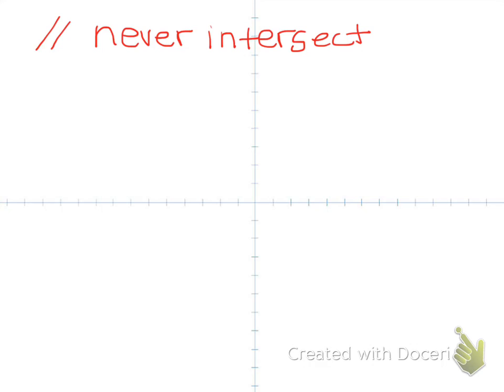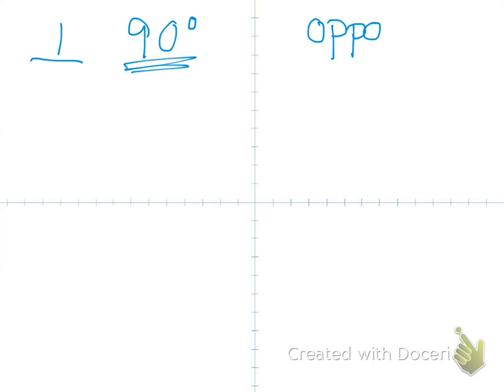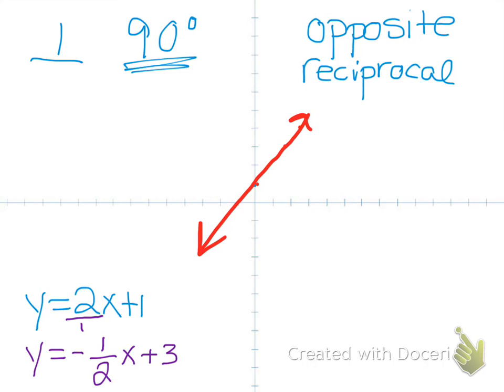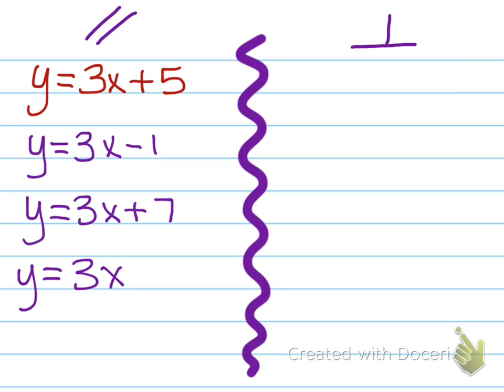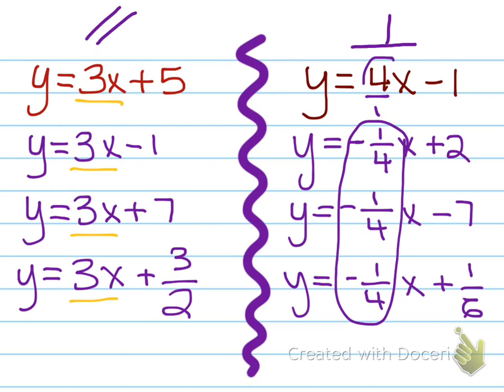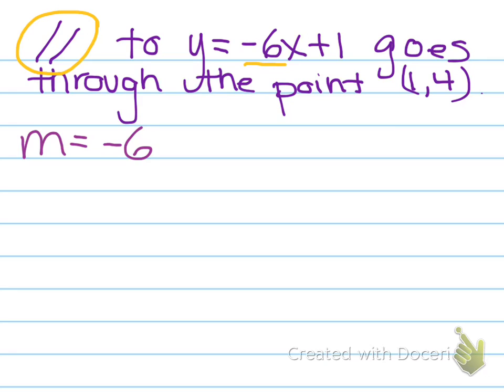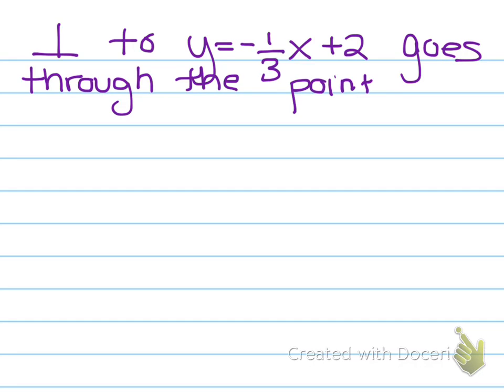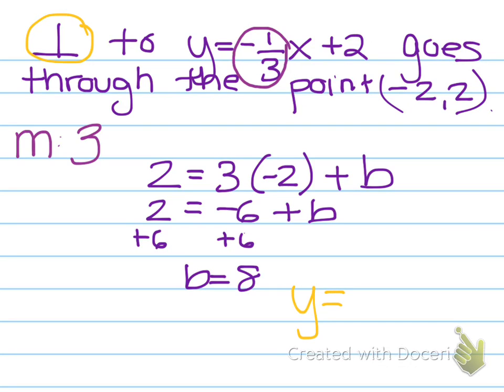Parallel & Perpendicular Lines